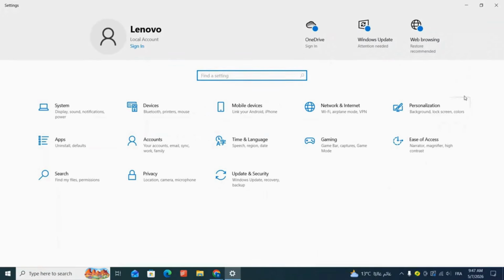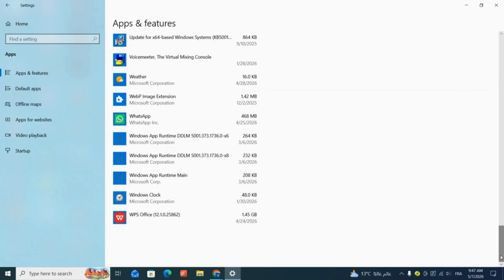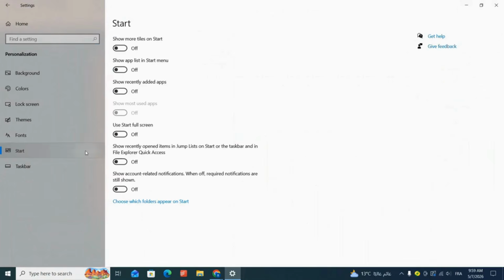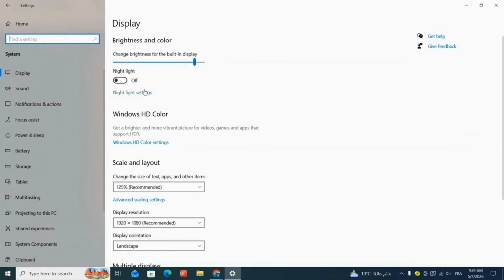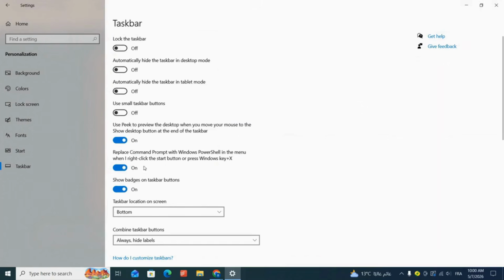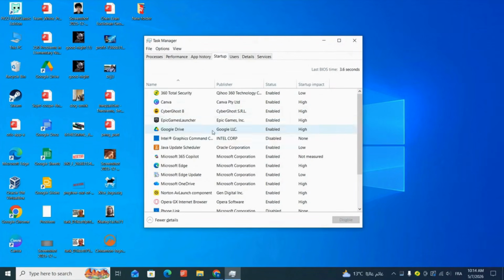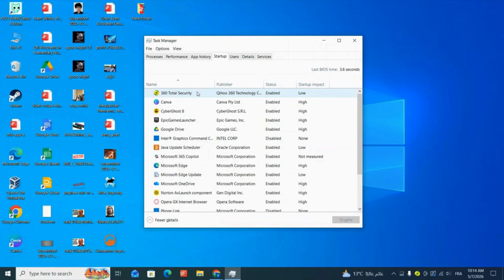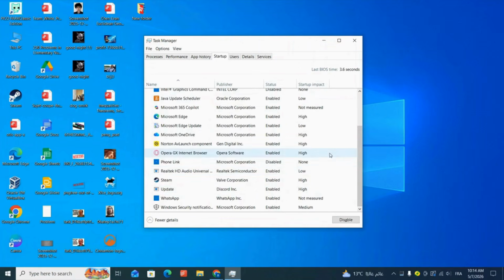How to make your win10/11 less bloty in 1min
Windows 10 and 11 are packed with ads, AI features, startup junk, and useless apps most people never use. In this video, I’ll show you how to quickly debloat Windows and make it cleaner, faster, and less annoying in under 1 minute.